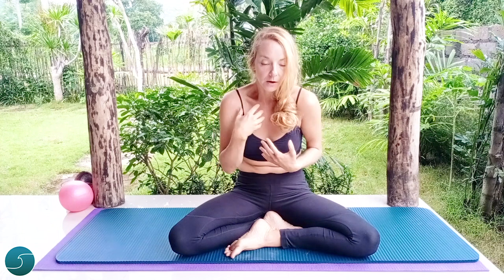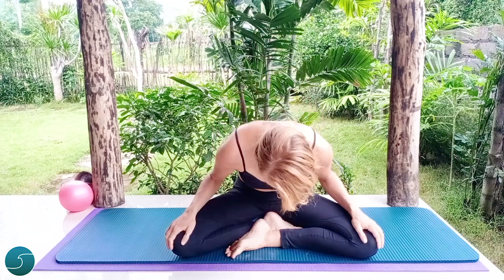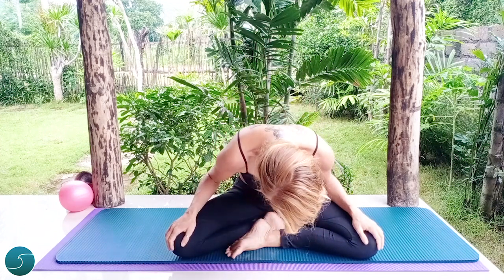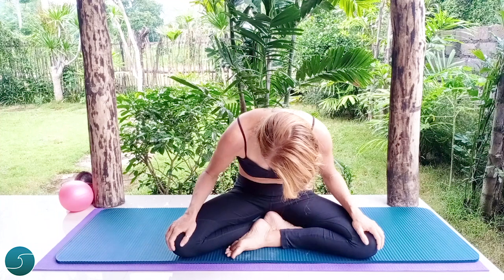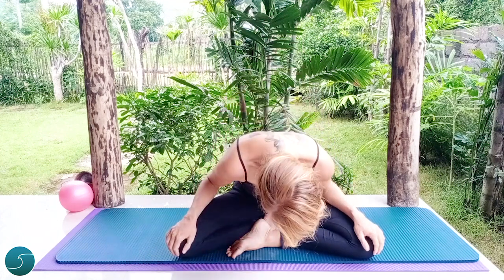Diaphragm stretching | Freediver diaphragm exhale stretch - Intermediate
Diaphragm stretching a quick intro: 2 mins
This mini tutorial is taken from the full tutorial "diaphragm stretching" which is available with in the Mini Rituals membership available here, sign up to access full content below:

This video is an example of a freedivers exhale stretch, if you have never fully  exhale stretched before, please build up to full exhale with passive exhale first.  The full warm up sequence is found within the membership.

Please use common sense when practicing full exhale stretching, feel free to message any questions in the comments below.

Become a member or a supporter and help grow the content with me.
Mini Rituals offers bite size videos and tutorials focused on
Breath work / pilates / yoga & meditation.  You can mix and match the videos according to your day.
Exclusive content for members only, fresh videos added weekly.
The idea is do a little of something everyday, balancing mental and physical health, inspired by freediving not just for freedivers.